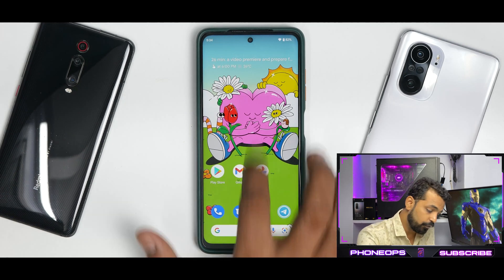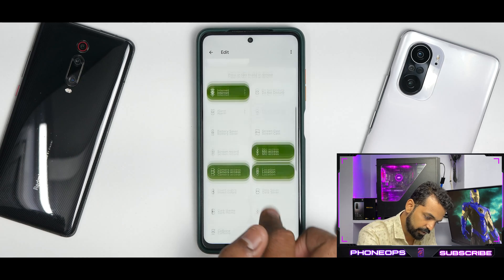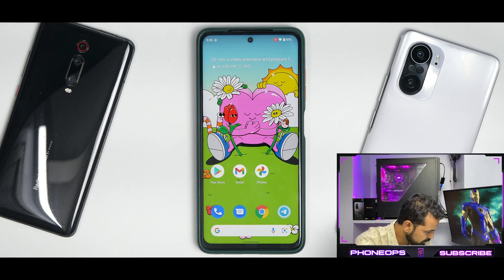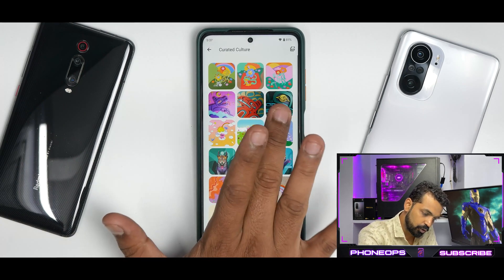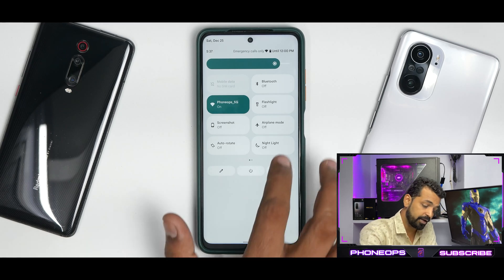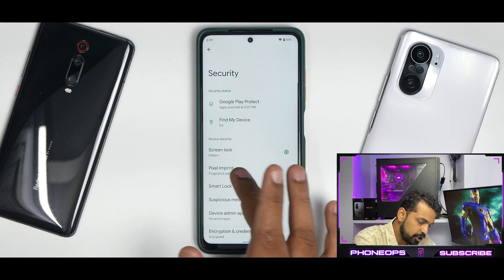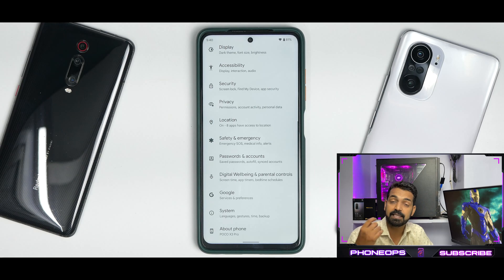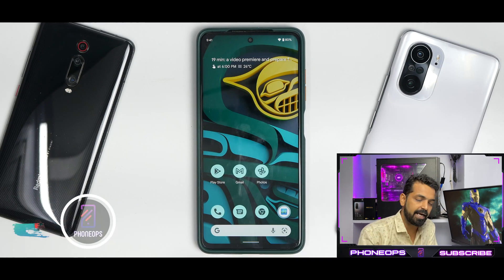POCO X3 Pro AwakenOS v2.2 - OFFICIAL | Android 12 Stable | Minimal Customization Maximum Smoothness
Awaken Os 2.2 based on Android 12 for the Poco X3 Pro is a decent and interesting rom.